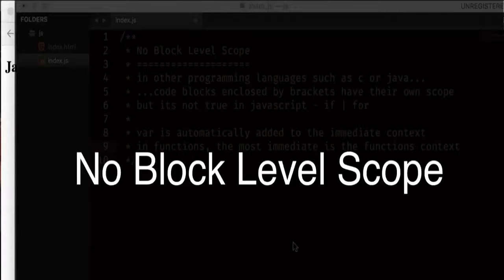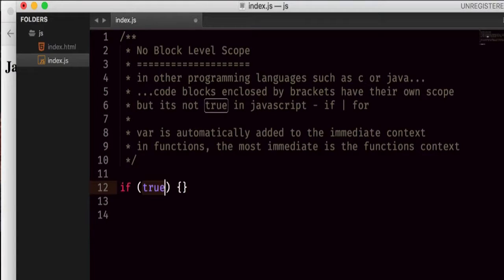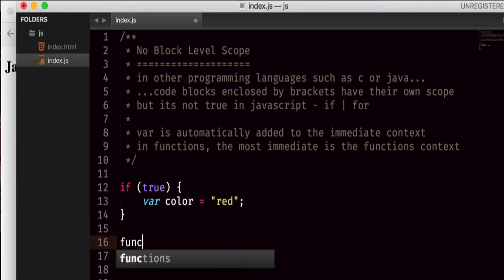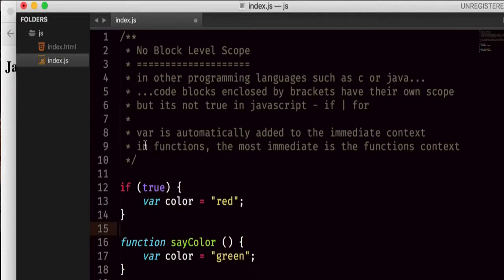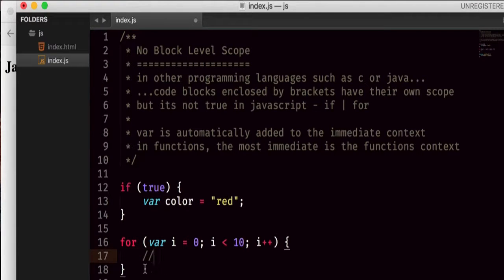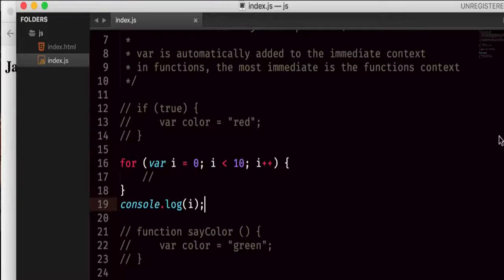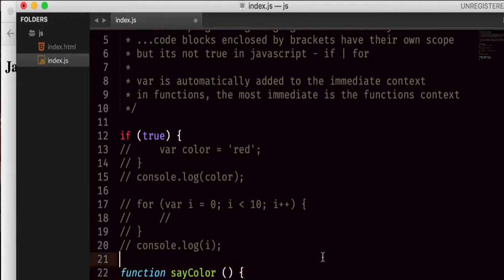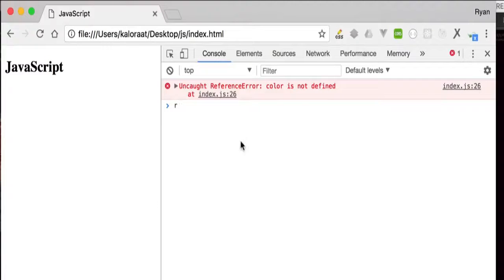Javascript Tutorial Part #032 No block level scope# PROACTIVE Tutorial